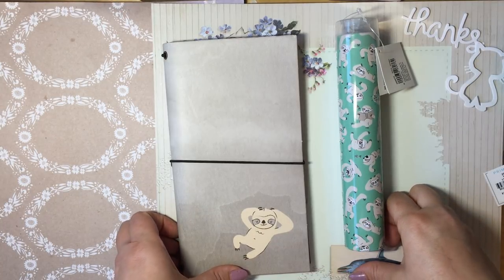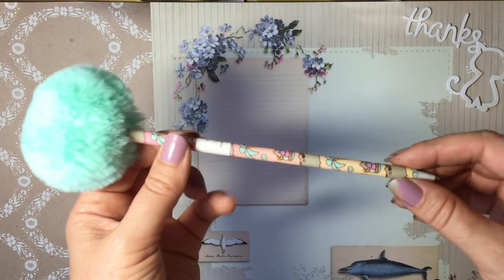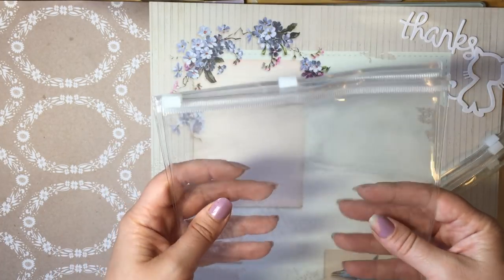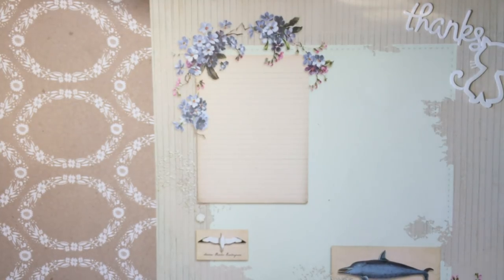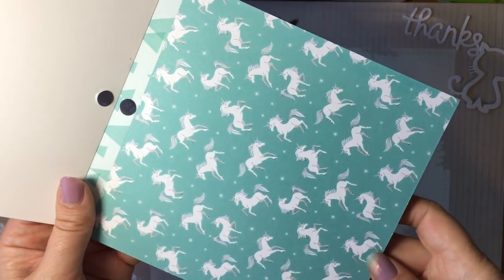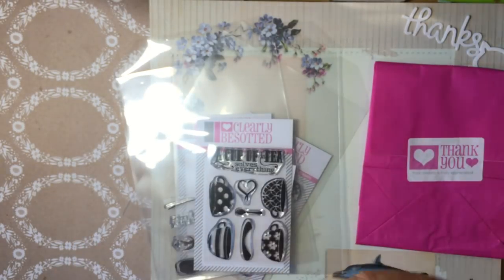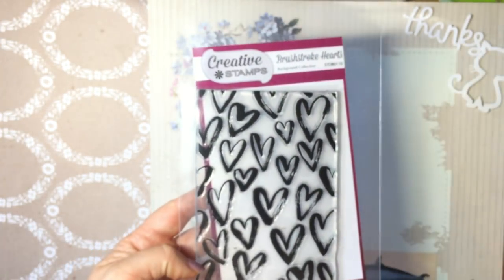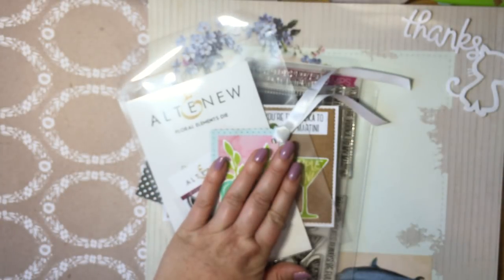Craft haul from amazon, ebay, Tiger, Lidl, Hobbycraft, Sevenhillscrafts, poundland and more!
Hi,
Yes I am back with another haul! This time I have collected up all the crafty bits i have bought over the last few weeks and put them together. Hopefully there is a shop you like amongst all these!